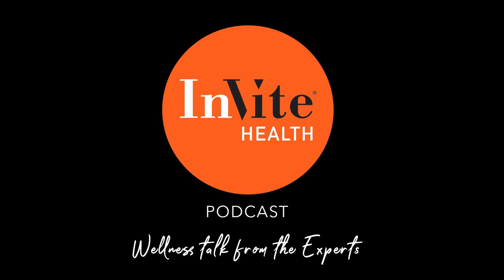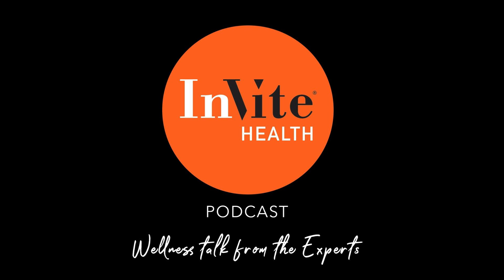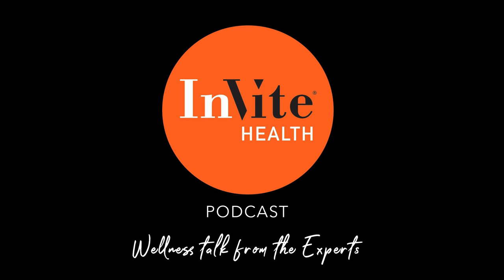Support For A Torn Meniscus with Joint Nutrients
Below each knee, there are two rubbery cartilage bands called the meniscus. They act like a cushion for your joints. With age or with injury, your meniscus and overall joint health can be impacted. Here's my recommendation on what supplements can help support healthy joints and cartilage overall.

Take advantage of an exclusive podcast offer today by visiting or by clicking here.

 For more information on the products or studies mentioned in this episode, click here.